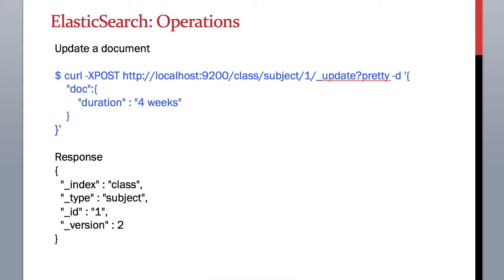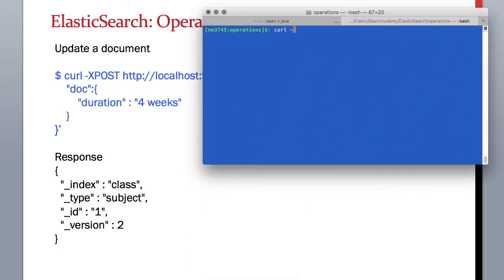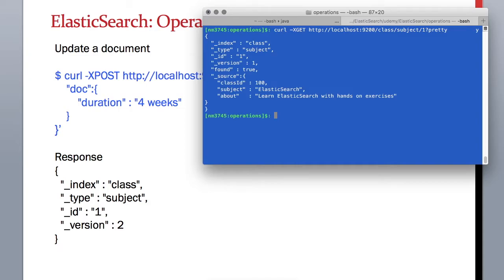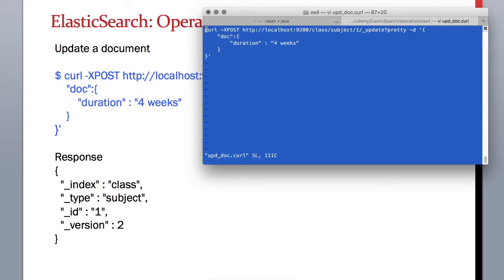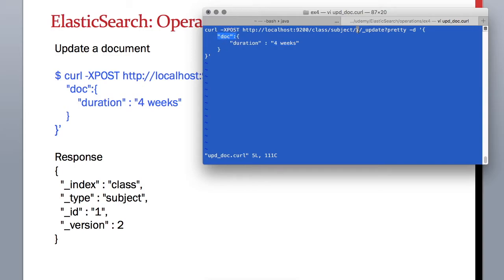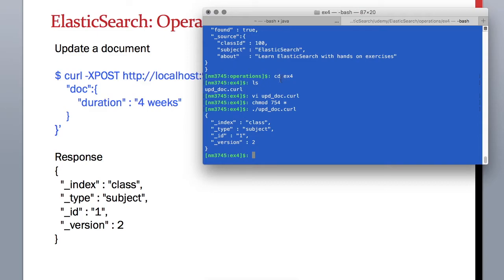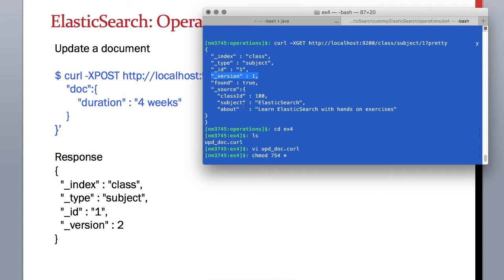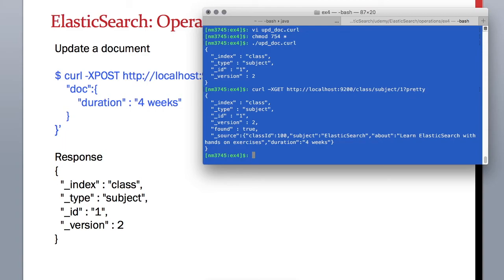4.10 ElasticSearch Training - Running an Update Operation On ElasticSearch Index